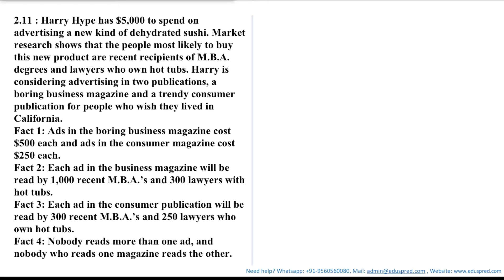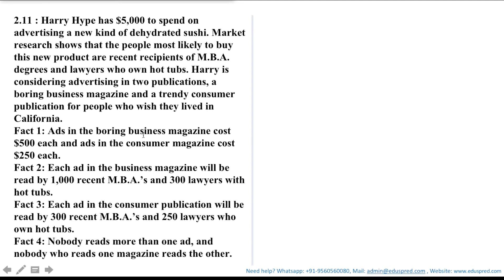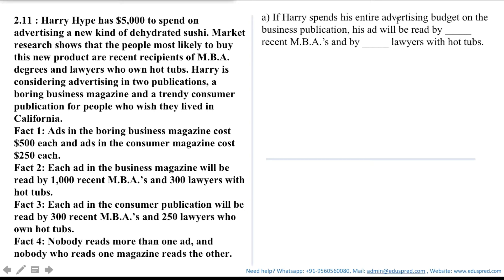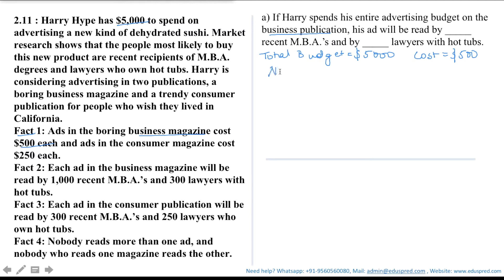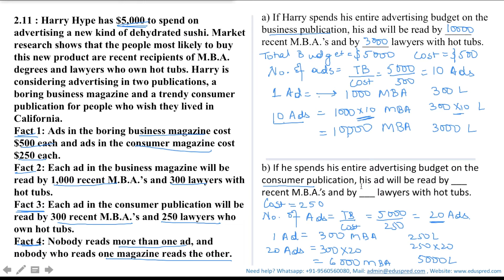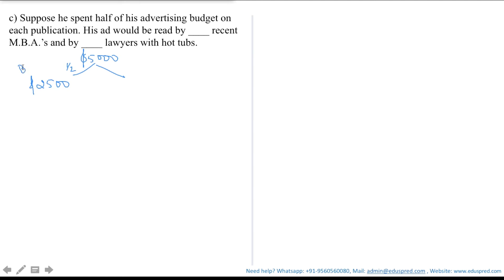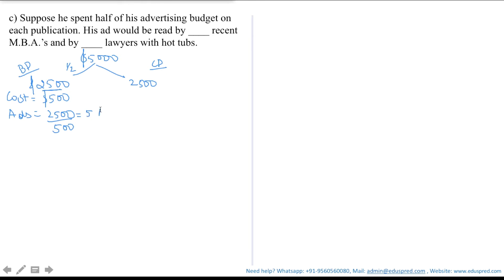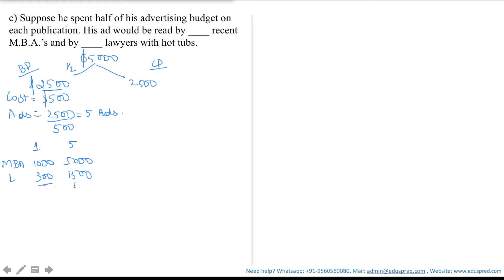Budget Constraint Q2.11 (From 'Workouts in Intermediate Microeconomics' by Hal Varian)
Question 2.11: Harry Hype has $5,000 to spend on advertising a new kind of dehydrated sushi. Market research shows that the people most likely to buy this new product are recent recipients of M.B.A. degrees and lawyers who own hot tubs. Harry is considering advertising in two publications, a boring business magazine and a trendy consumer publication for people who wish they lived in California.

Fact 1: Ads in the boring business magazine cost $500 each and ads in the consumer magazine cost $250 each.
Fact 2: Each ad in the business magazine will be read by 1,000 recent M.B.A.’s and 300 lawyers with hot tubs.
Fact 3: Each ad in the consumer publication will be read by 300 recent M.B.A.’s and 250 lawyers who own hot tubs.
Fact 4: Nobody reads more than one ad, and nobody who reads one magazine reads the other.

a) If Harry spends his entire advertising budget on the business publication, his ad will be read by 10,000 recent M.B.A.’s and by 3,000 lawyers with hot tubs.

b) If he spends his entire advertising budget on the consumer publication,
his ad  will  be read by 6,000  recent  M.B.A.’s  and by 5,000 lawyers with hot tubs.

c) Suppose he spent half of his advertising budget on each publication. His ad would be read by 8,000 recent M.B.A.’s and by 4,000 lawyers with hot tubs.

d) Draw a “budget line” showing the combinations of number of readings by recent M.B.A.’s and by lawyers with hot tubs that he can obtain if he spends his entire advertising budget. Does this line extend all the way to the axes? No. Sketch, shade in, and label the budget set, which includes all the combinations of MBA’s and lawyers he can reach if he spends no more than his budget.

e) Let M stand for the number of instances of an ad being read by an M.B.A. and L stand for the number of instances of an ad being read by a lawyer.   This budget line is a line segment that lies on the line with equation. With  a  fixed  advertising  budget,  how many readings by M.B.A.’s must he sacrifice to get an additional reading by a lawyer with a hot tub?